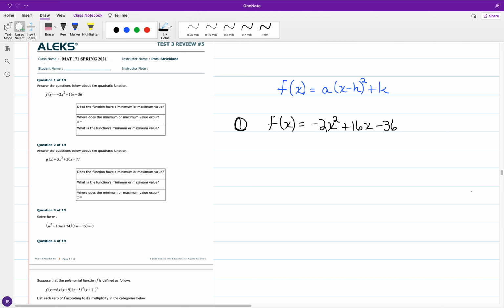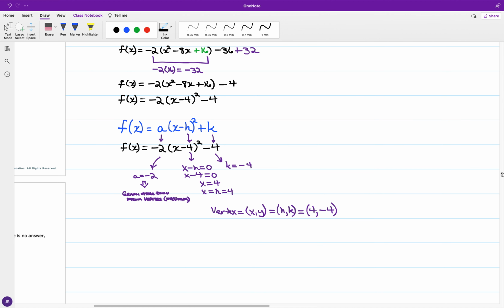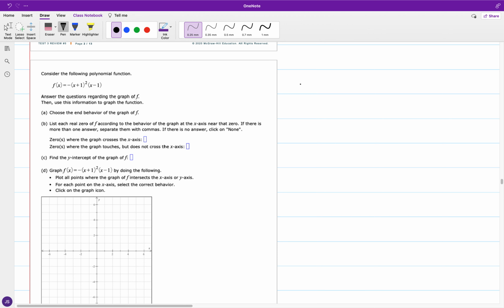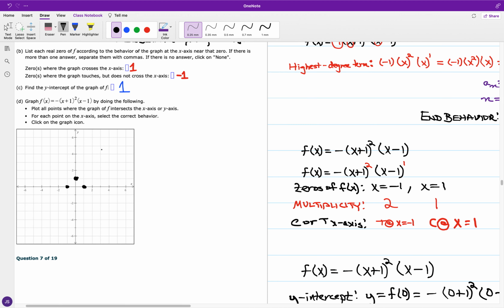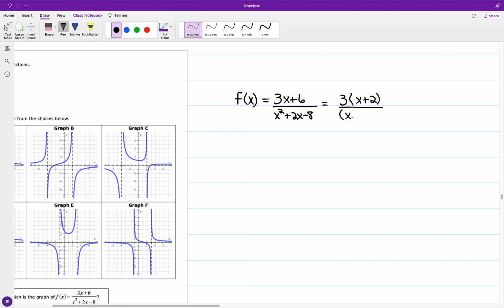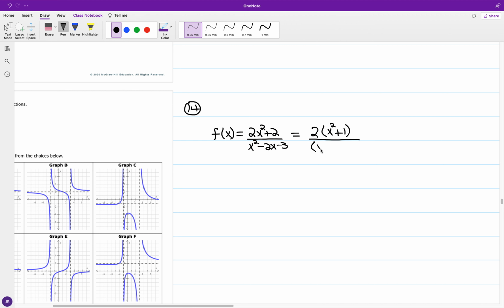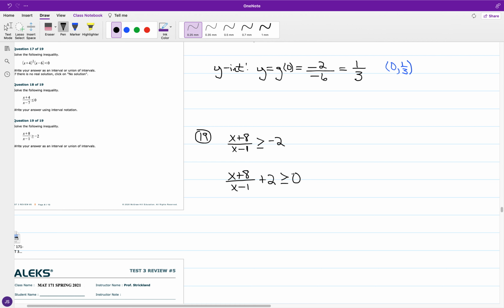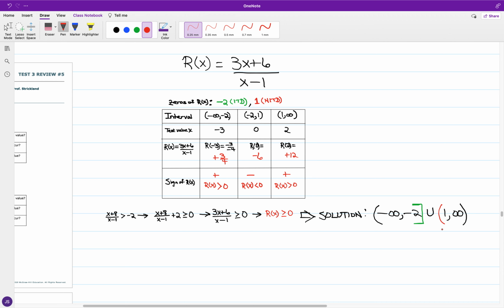MAT 171 LESSON 35